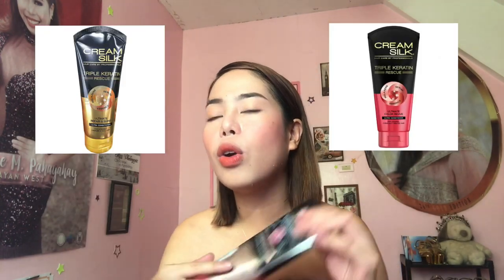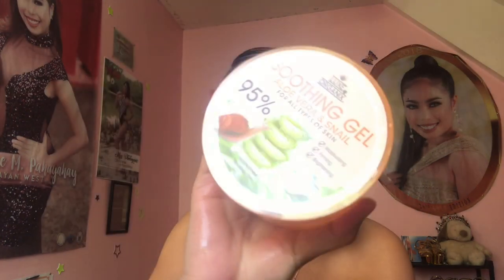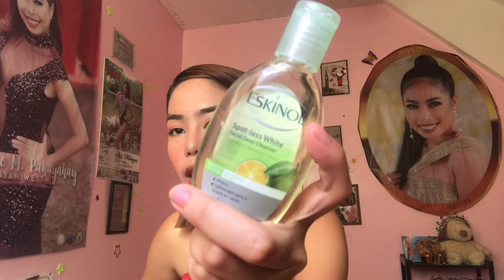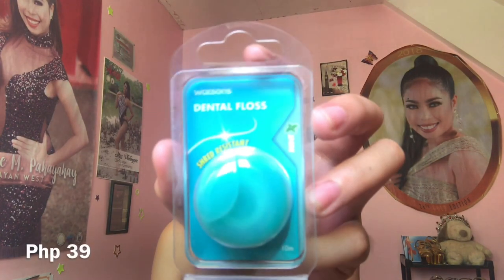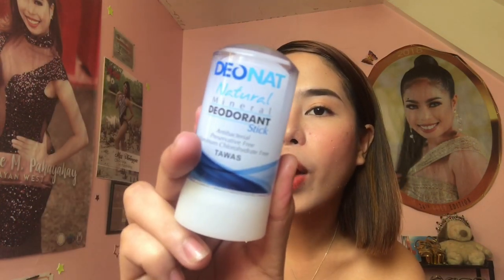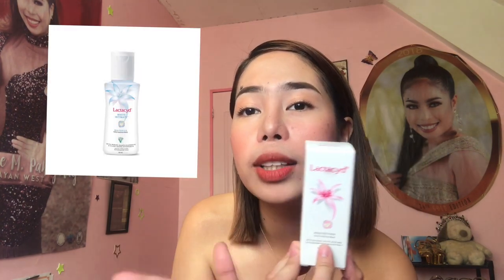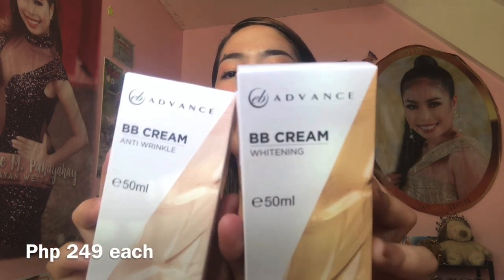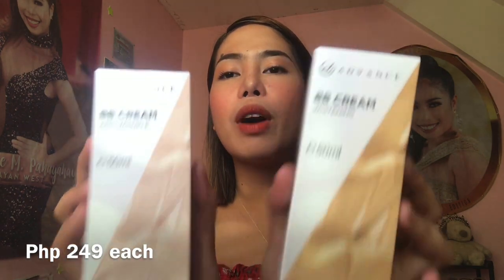WATSONS HAUL 2020 | tipid skincare products for beginners